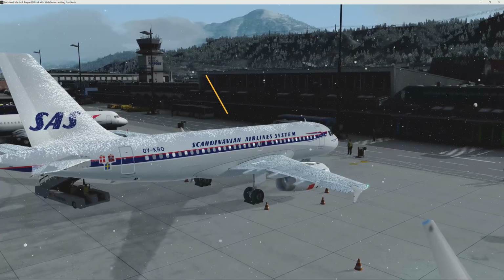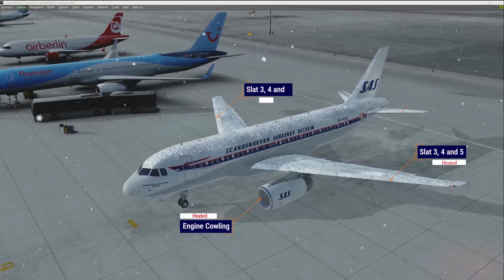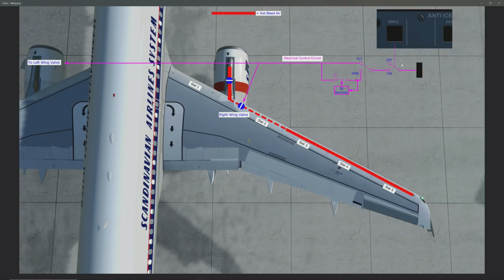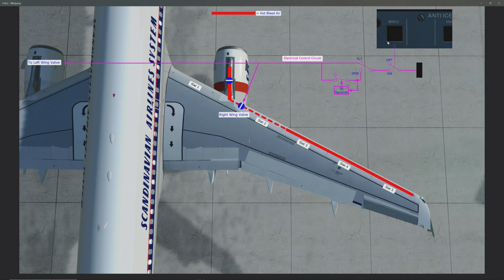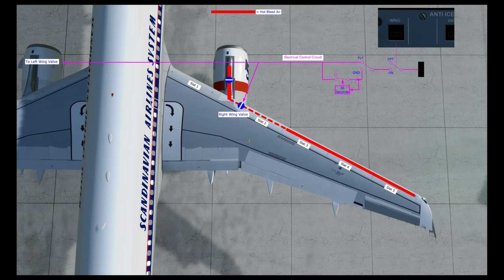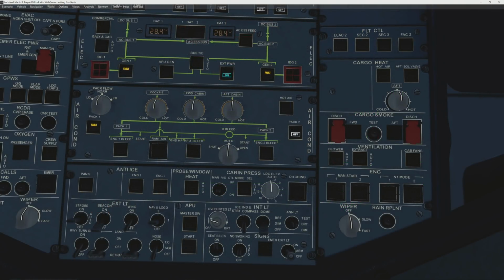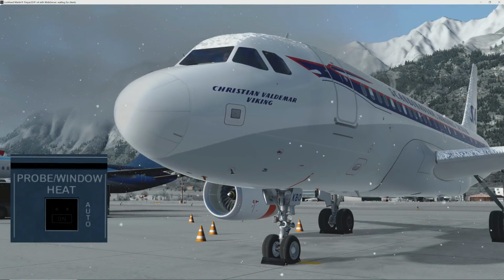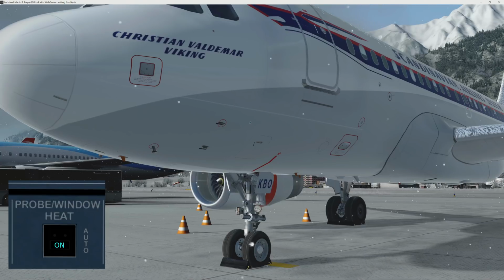Aircraft Basics: A320 De- and Anti-Ice Systems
PC Specs:
- Intel i7-7700K OC@ 4.80 GHz
- MB Asus Maximus IX Hero
- Nvidia GeForce GTX 1080Ti
- 16 GB DDR-4 Kingston RAM @2400 MHZ
- 27" Asus Predator XB271HK Monitor with G-Sync
- Logitech K120 Keyboard
- Zowie FK1 Mouse
-  Thrustmaster Warthog Stick, Throttle and TM Rudder Pedals

Software addons in Prepar3D
- FSLabs A320-X
- P3D PMDG B737 & B777 and B747
- Tfdi B717
- Majestics Q400
- REX Skyforce for Cloud, Sun, Moon Texturing
- PTA to adjust Shaders
- Aktive Sky 16 Weather
- Chaseplane for in game view changes

Software addons in XP11
- FF A320
- IXEG 737
- Rotate MD80
- FlyJSim B737-200 and B727
- X-Enviro for Cloud Textures, Shaders and Weather
- X-Camera for in game view changes